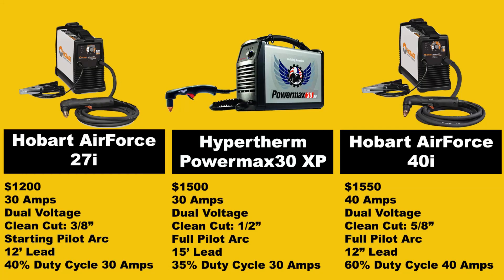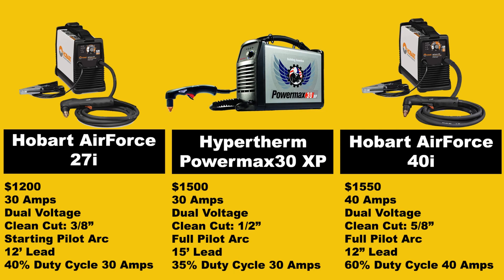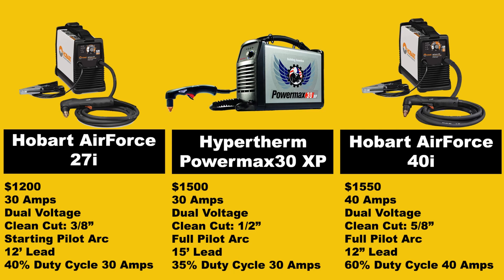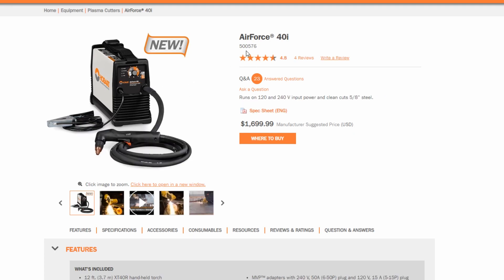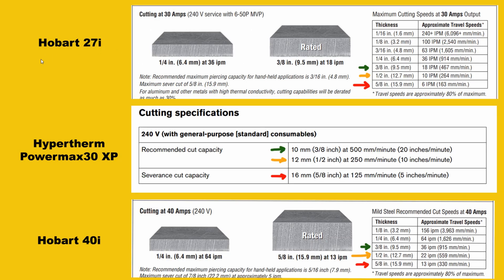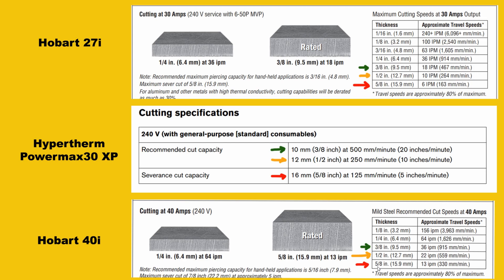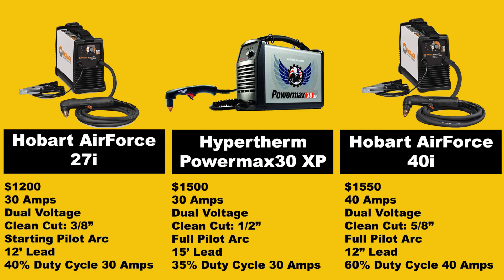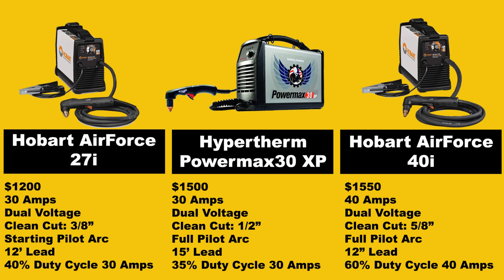Hypertherm Powermax30 XP vs Hobart 40i vs Hobart 27i - Which To Buy?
Hobart 40i (Amazon.com)
Hypertherm Powermax30 XP (Amazon.com)
Hobart 27i (Amazon.com)

If you're in the market for an entry level professional grade plasma cutter you're likely comparing the Hypertherm Powermax30 XP, Hobart 27i, Hobart 40i and the Miller Spectrum 375. Today we are breaking down why the new Hobart Airforce 40i is the best bang for your buck. The extra 10 amps of power on the 40i provides an undeniable increase in cutting performance that makes it the best plasma cutter around the $1500 price point.

Being that the Hobart 40i is such a great value you would think that the Hobart 27i would also be a great buy, but sadly that's not the case. The Hobart 27i looks good on paper, but it lacks a full pilot arc system. It has what is called a "Starting Pilot Arc," which only works for a short period of time when starting a cut. This means that it cannot make long cuts on expanded steel without the torch cutting out. This is a deal breaker for us and is why recommend you avoid the 27i.

If this video was helpful a thumbs up is always appreciated.